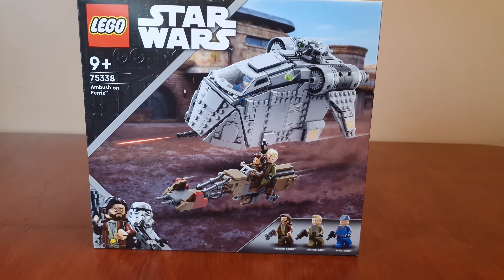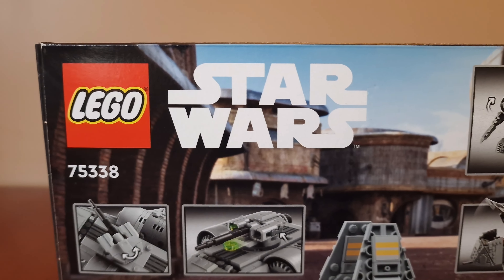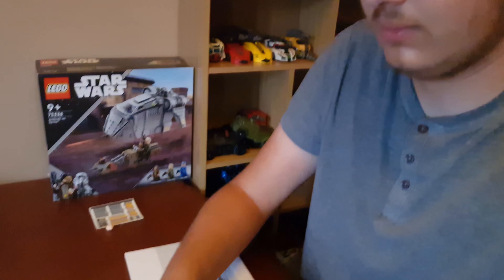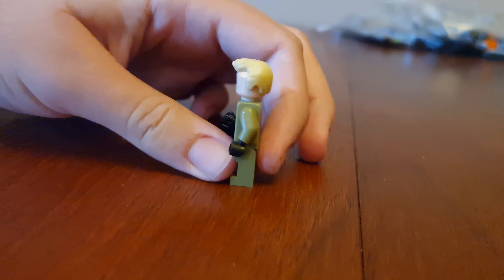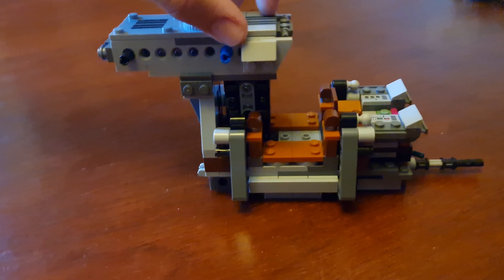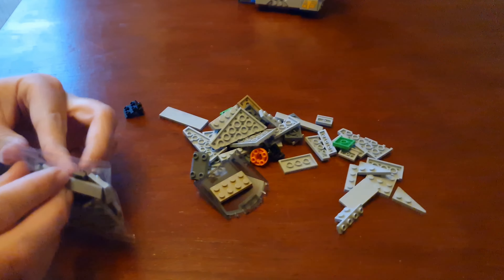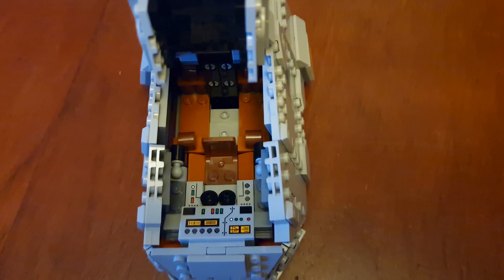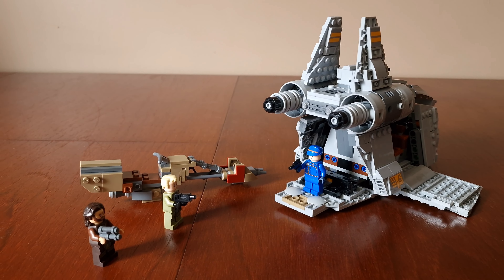Lego Star Wars 75338 Ambush On Ferrix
this set is based on the upcoming disney+ show Andor!!! the Lego Star Wars Ambush On Ferrix comes with 3 minifigures... a new version of Cassian Andor, Luther Rael & Syril Karn who are new characters.
the set comes with 2 vehicle builds, Mobile Tac-Pod and a speeder bike.
set is expensive but look out for it when it is on offer.